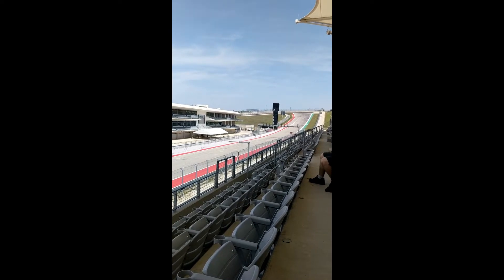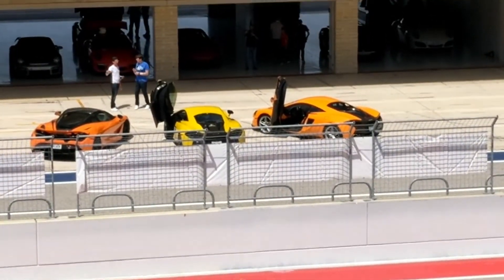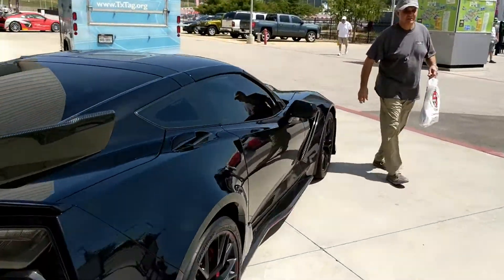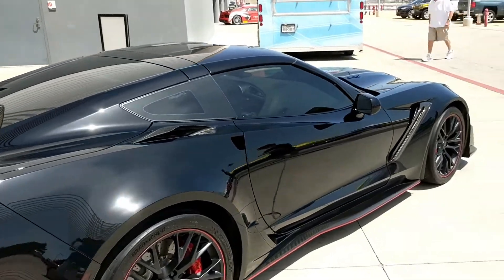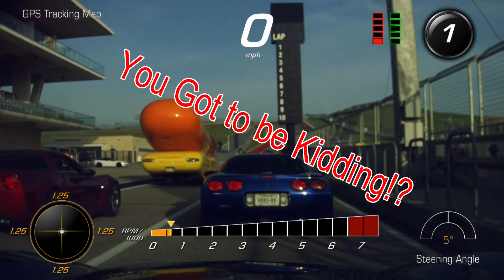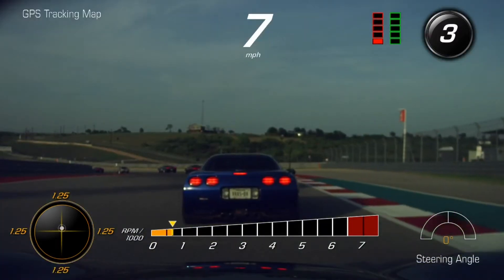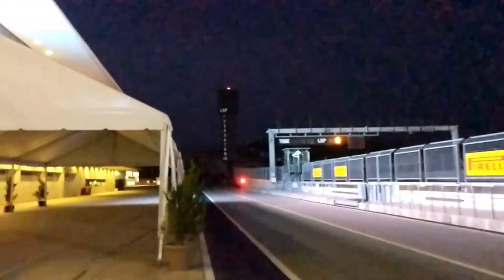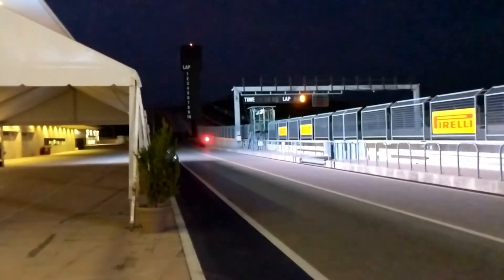Breaking Track Records at COTA: Corvette Invasion 2018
2018 Corvette Invasion from Jesse D's. perspective down at Circuit of the Americas in Austin, TX